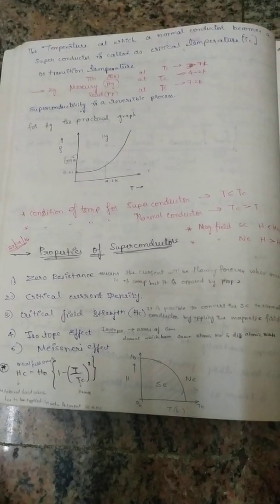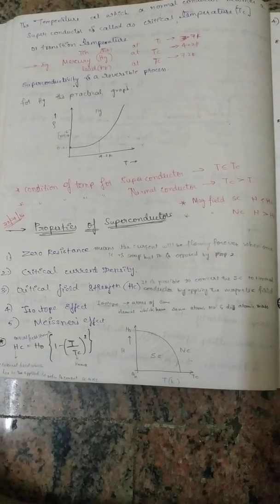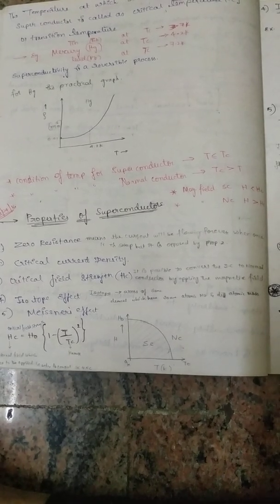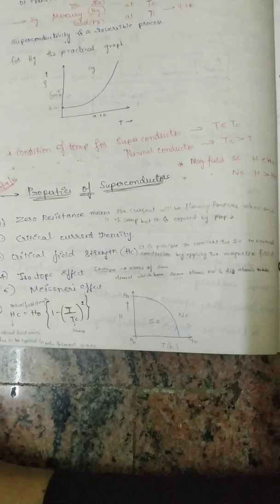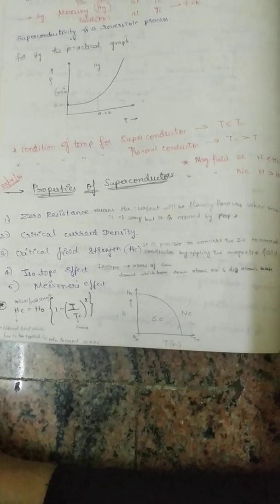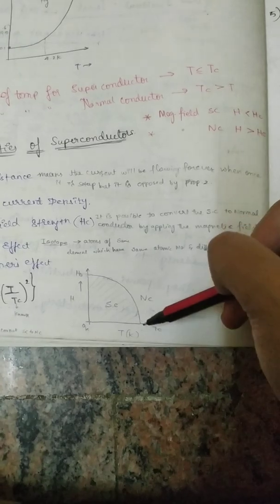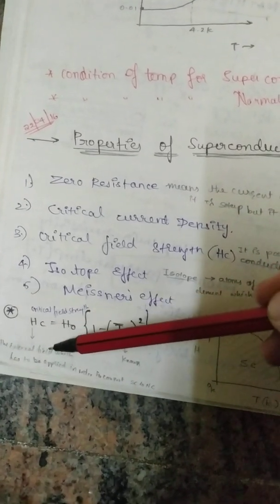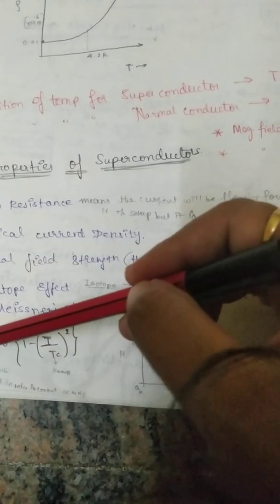super conductors 2